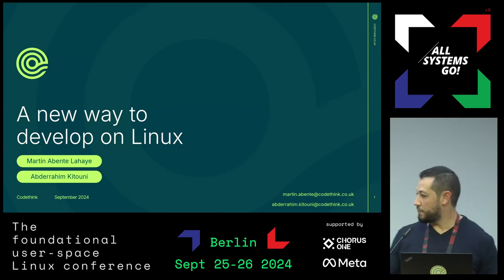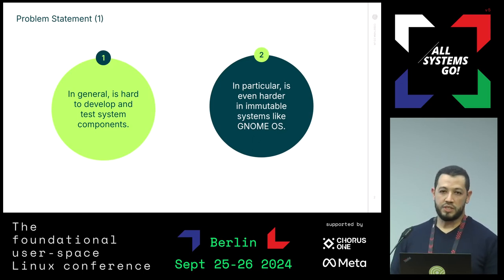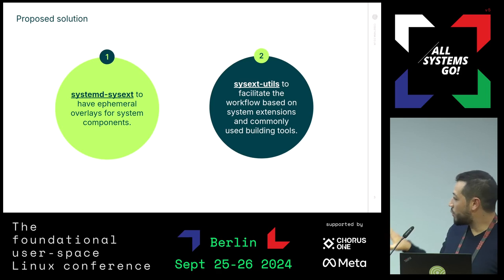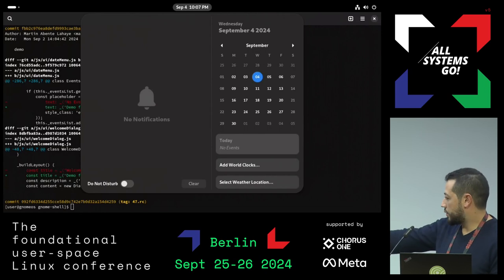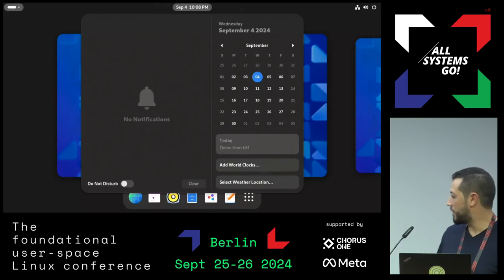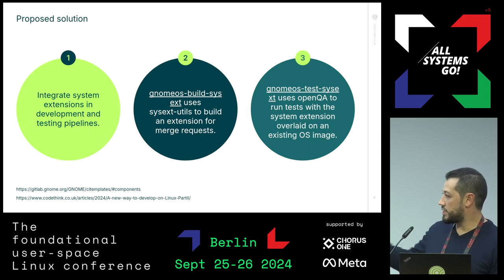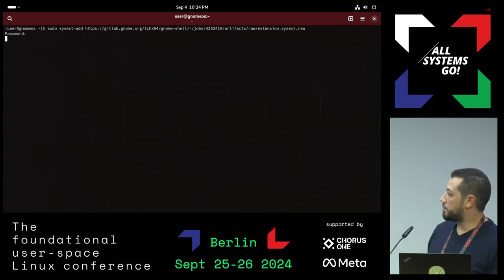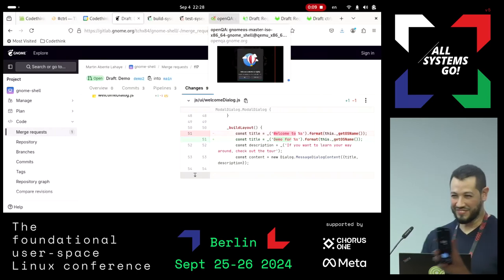A new way to develop on immutable Linux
Abderrahim Kitouni